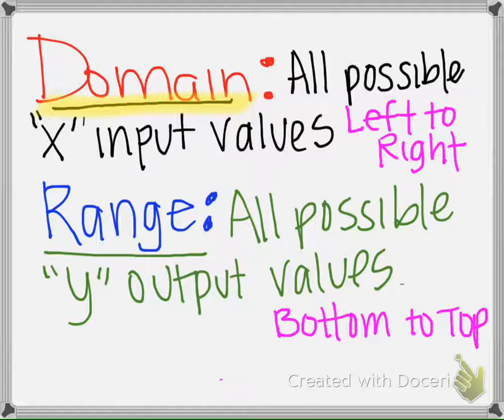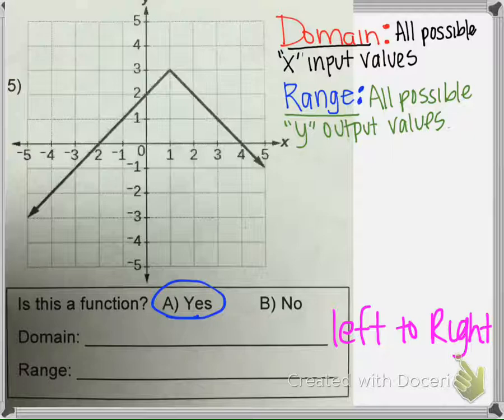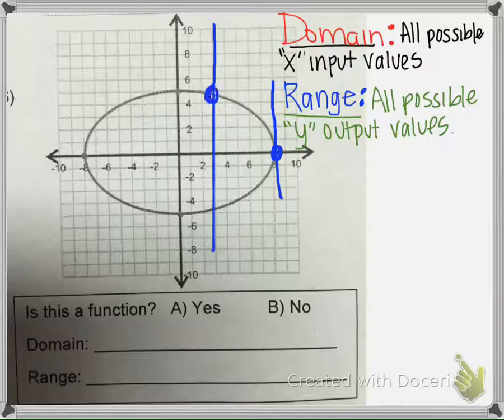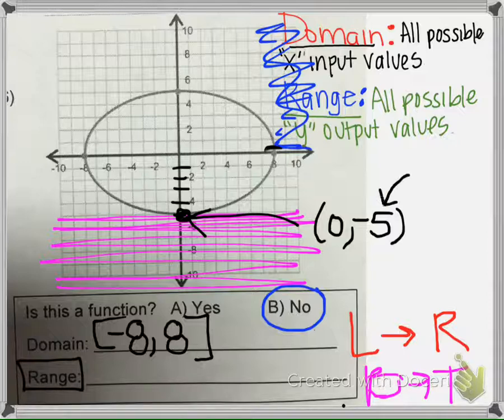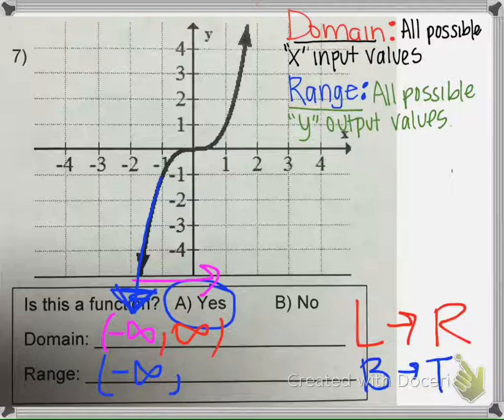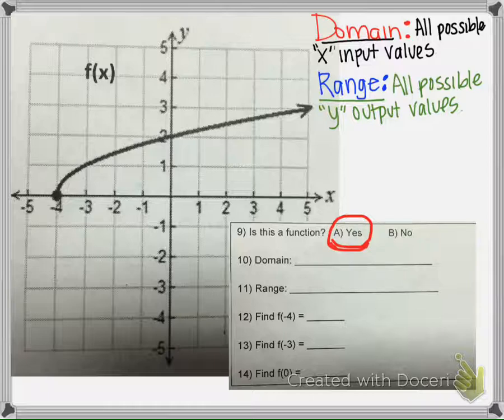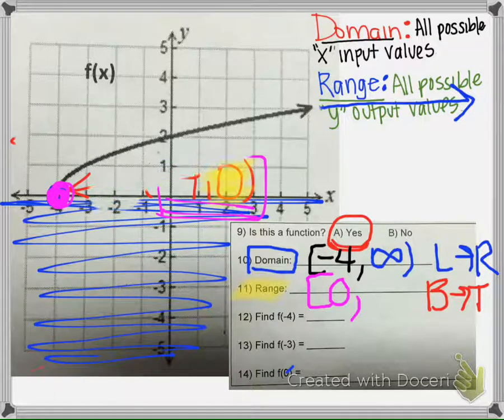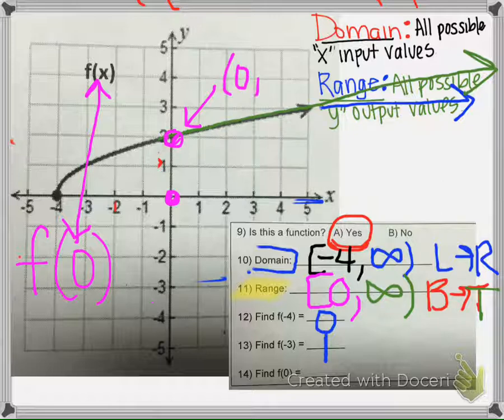Domain and Range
This video will help you with finding the domain and range.